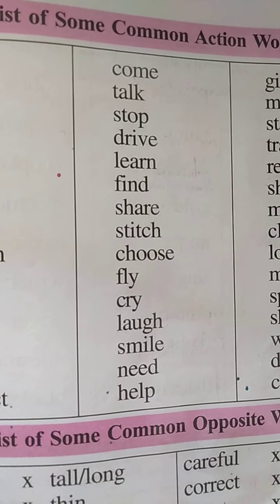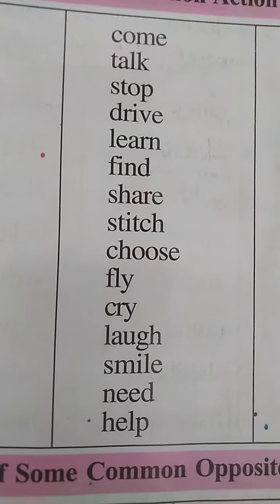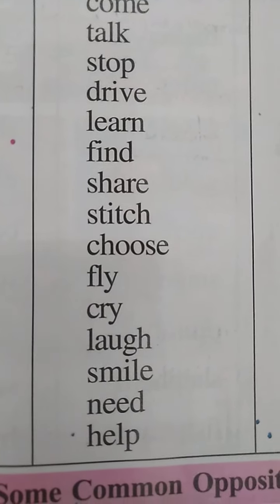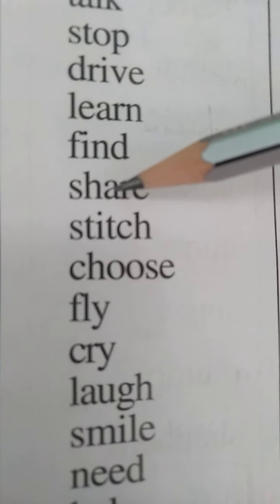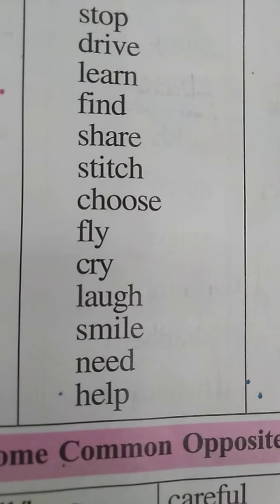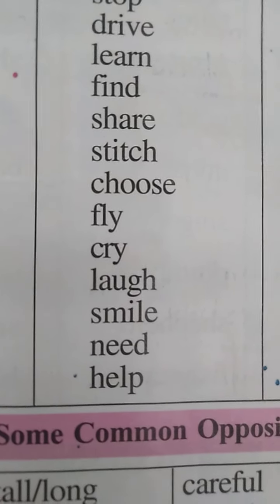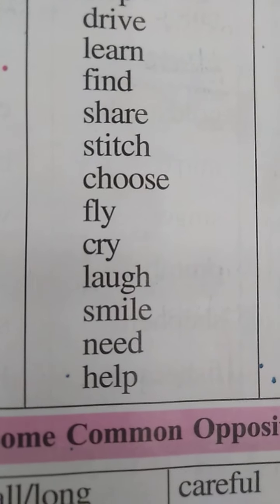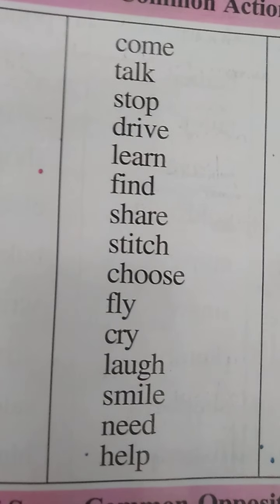2 Class. English : Common Action Words-2...